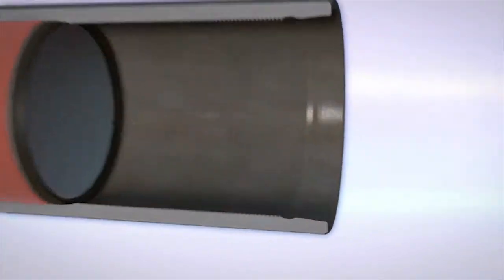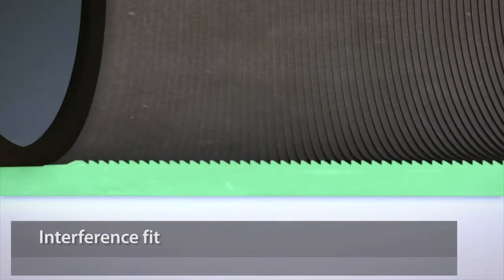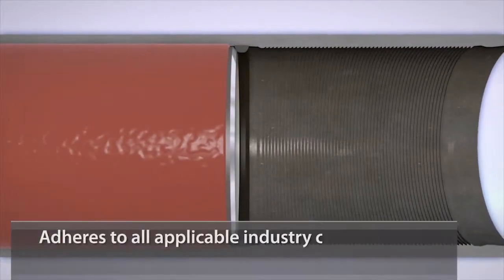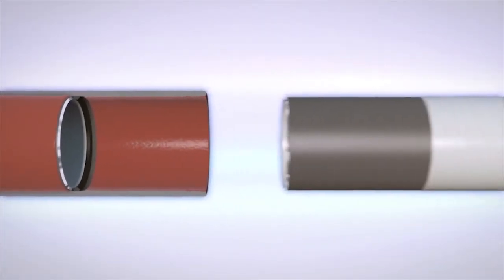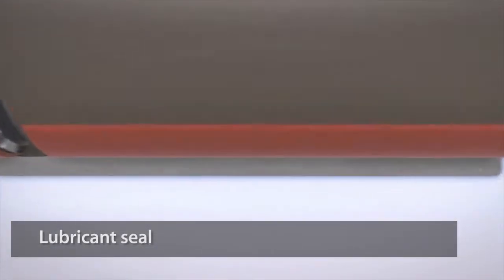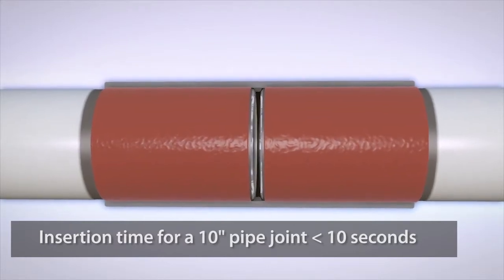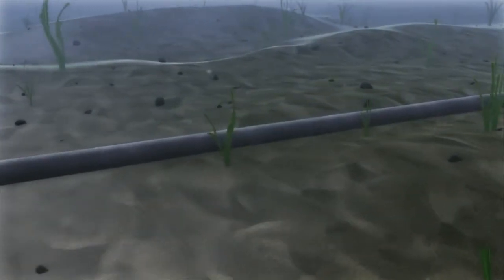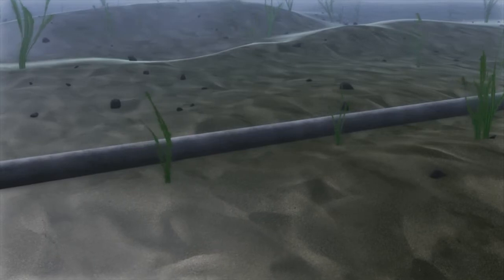Mechanical connector - Positive Seal Coupling System Offshore installation/Jetair Intenational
Positive Seal Coupling System Offshore installation